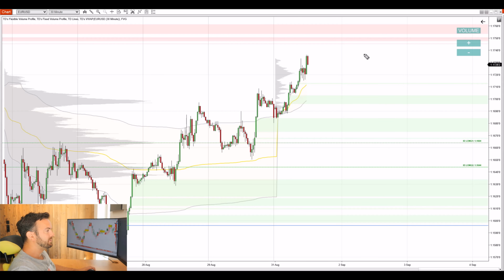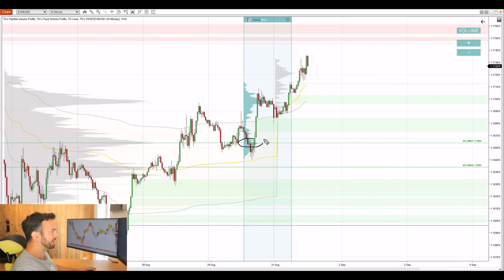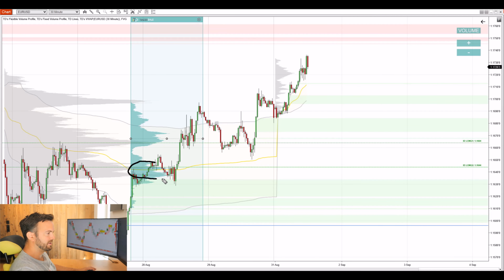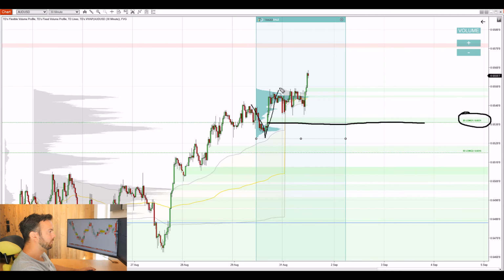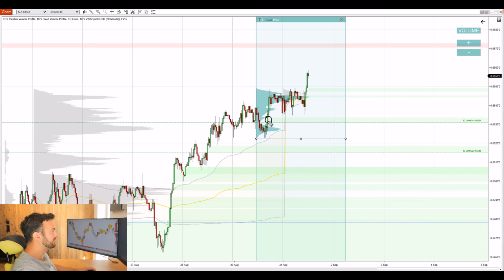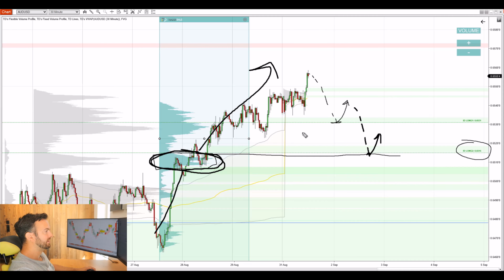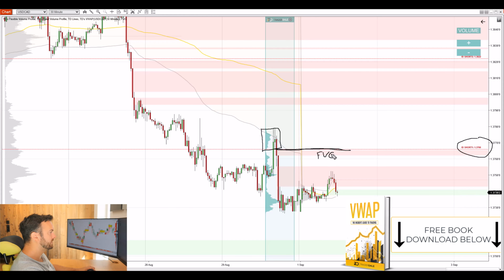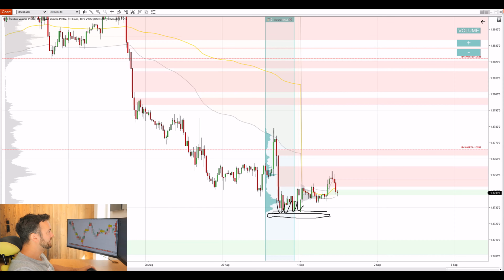🎯 Top Volume Profile Levels to Trade This Week on EUR/USD, AUD/USD & USD/CAD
Introduction             (0:00)
Back to School - SALE  (0:14)
EUR/USD    (1:05)
AUD/USD    (4:13)
USD/CAD    (6:38)
TradingView Indicator Winner (8:51)

Happy trading
-Dale